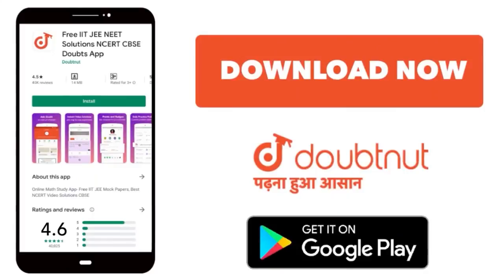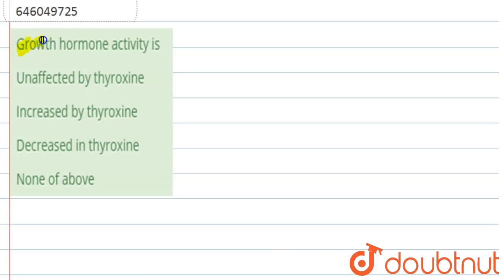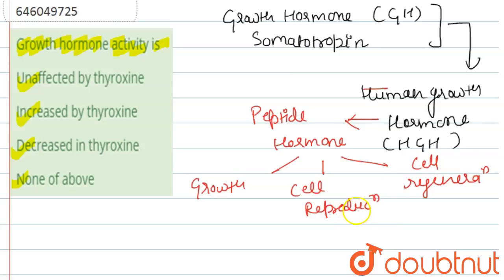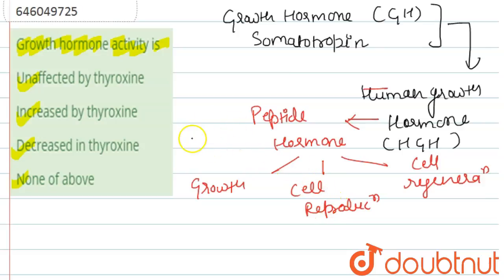Growth hormone activity is | 12 | GROWTH, REPAIR, REGENERATION AND AGEING | BIOLOGY | DINESH PUB...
Growth hormone activity is
Class: 12
Subject: BIOLOGY
Chapter: GROWTH, REPAIR, REGENERATION AND AGEING
Board:NEET

👉 Have Any Query? Ask Us.